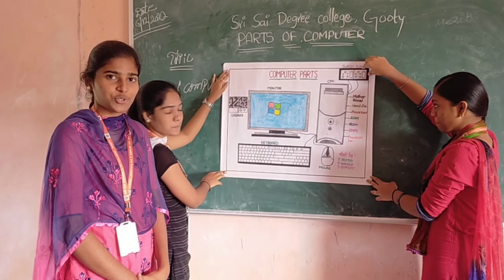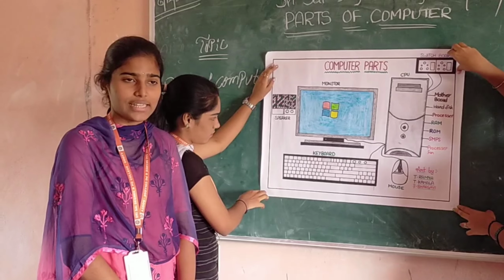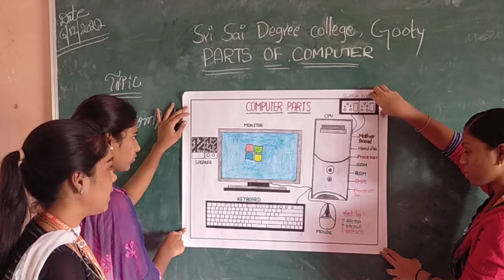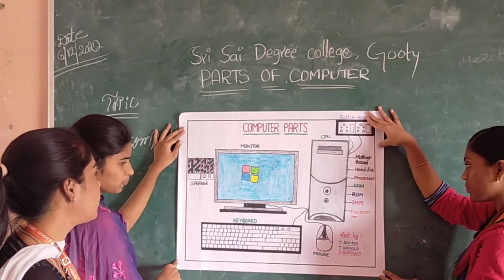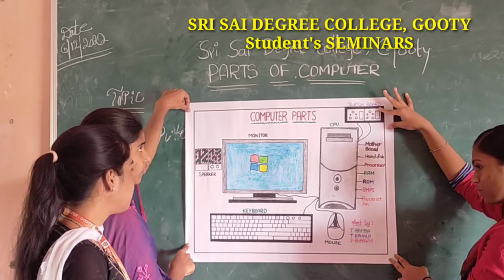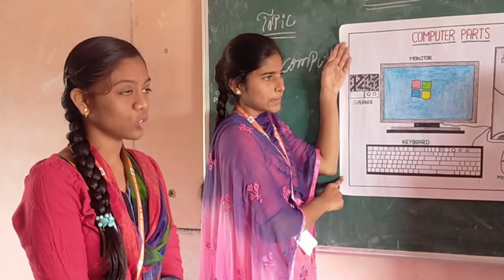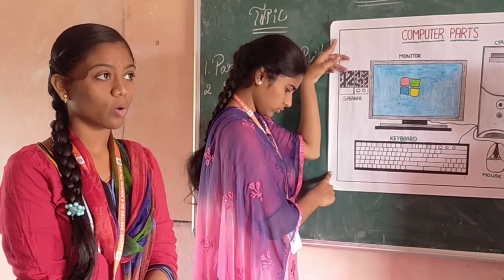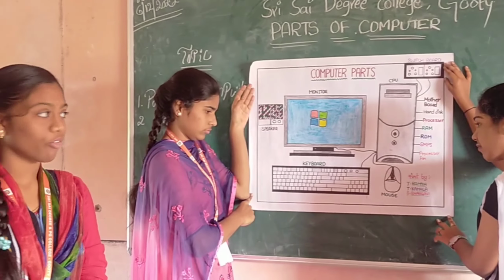Students Seminars in Parts Of Computers....